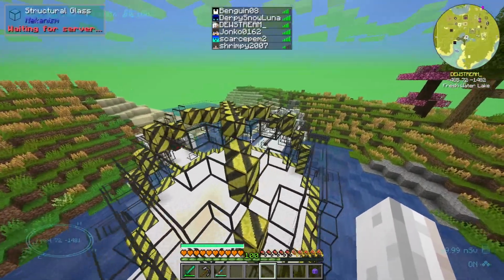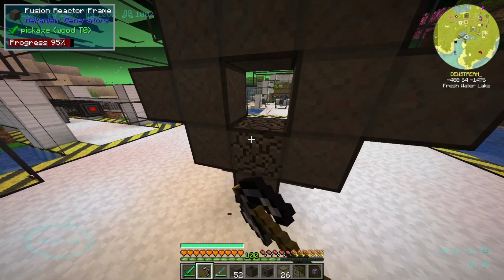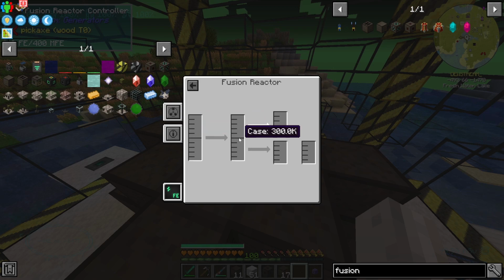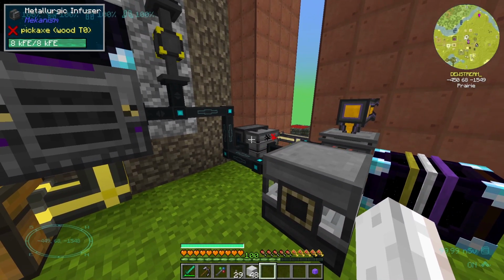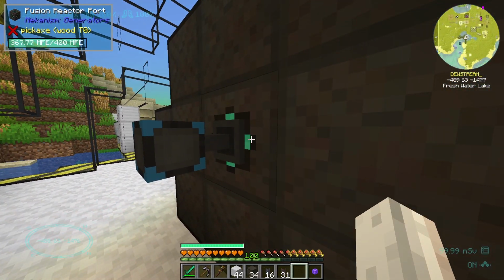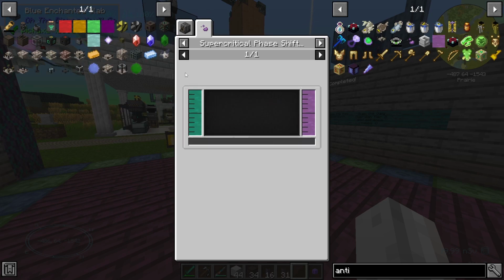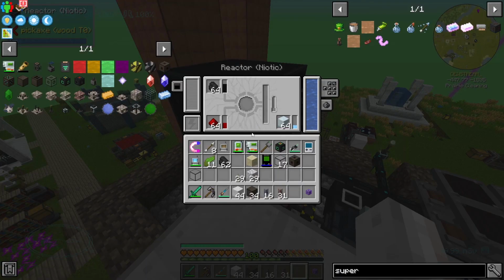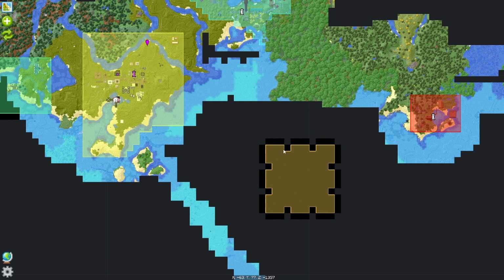Ep97 Fusion Reactor! - Minecraft All The Mods 6 Modpack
Links:
Modpack - all-the-mods-6
Shaders - complementary-shaders